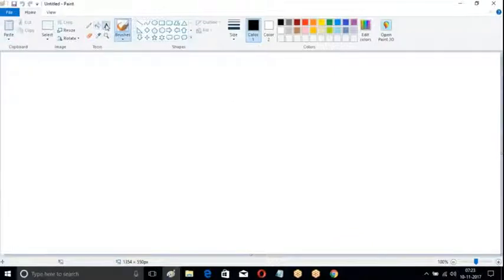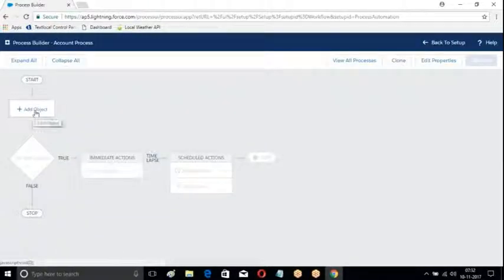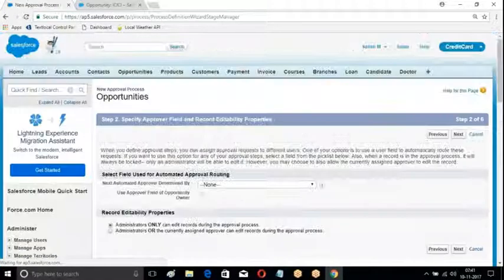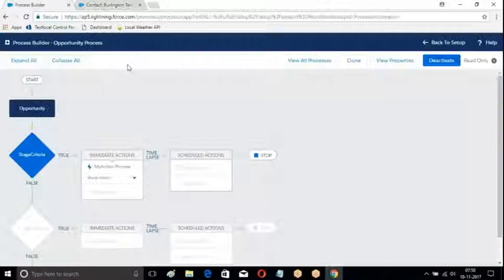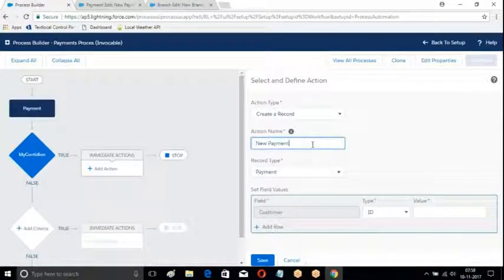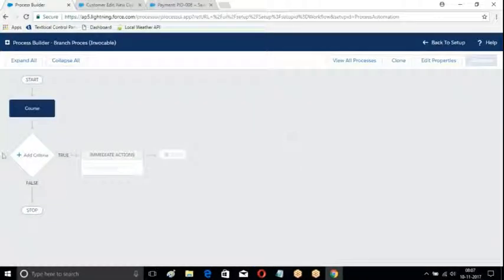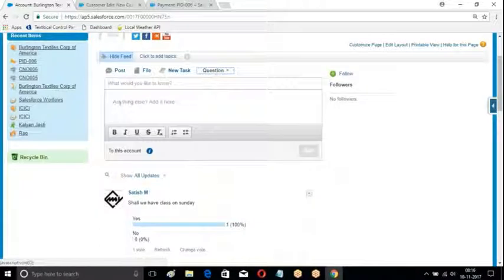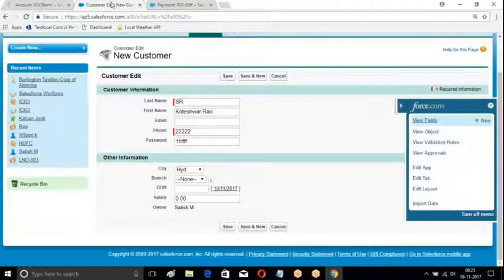26 Process Builder